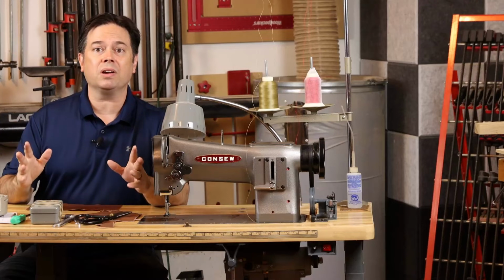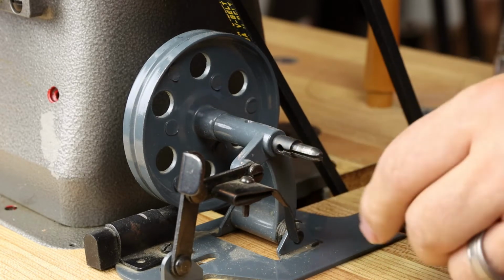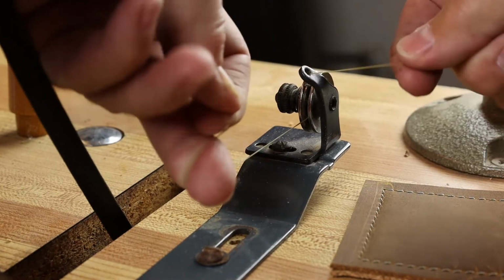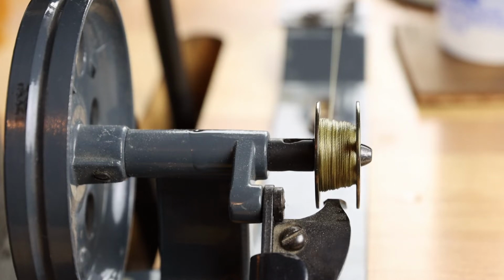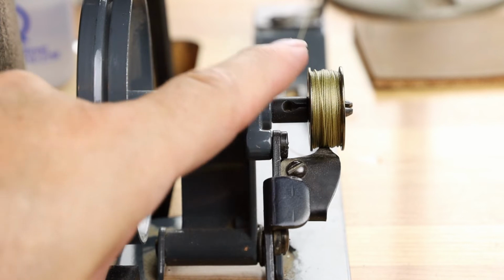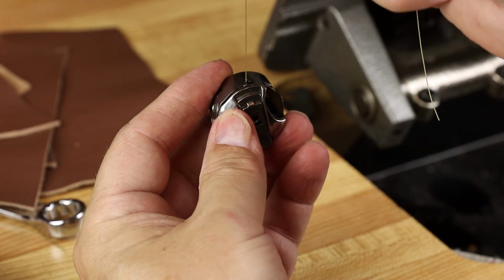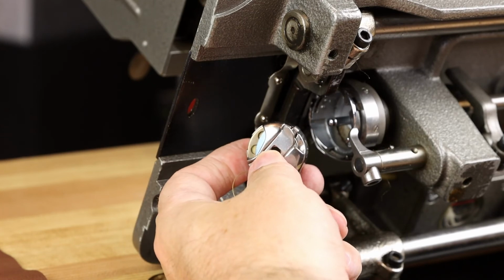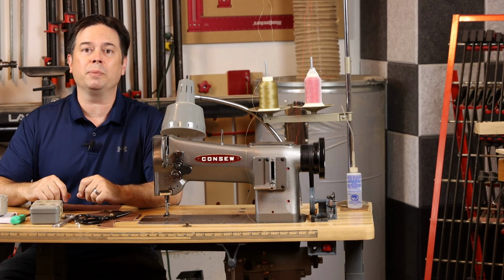Wind and Install Bobbin Consew 206rb1 adjust thread tension fix 206 bobbin winder sewing machine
206rb-5 with table and servo package...

How to adjust a bobbin winder to properly tutorial.  Wind a bobbin and insert it in your Consew 206 rb 1 industrial sewing machine.  Plus learn to avoid a common problem getting the bobbin case out of the machine, and set the bobbin tension properly.  Follow along as Willie Sandry the Thoughtful Woodworker / Thoughtful Upholsterer shows the process in full detail.  A properly wound bobbin will set you up for sewing success, even with thick leather and upholstery projects.  The 206rb 1 is a great triple feed walking foot sewing machine that has been replaced by the more modern 206rb-5.